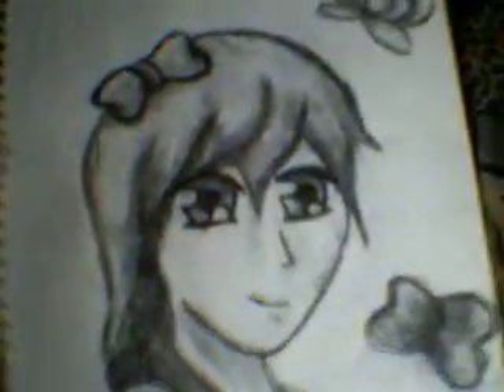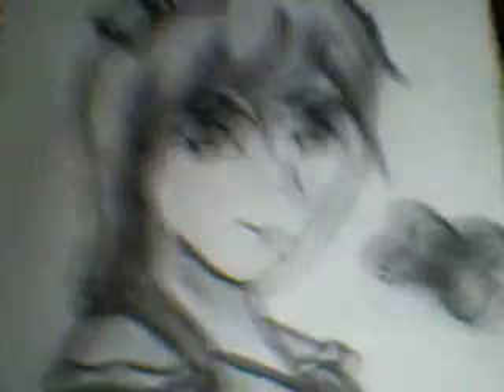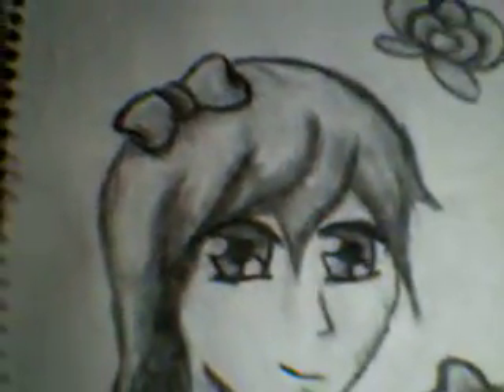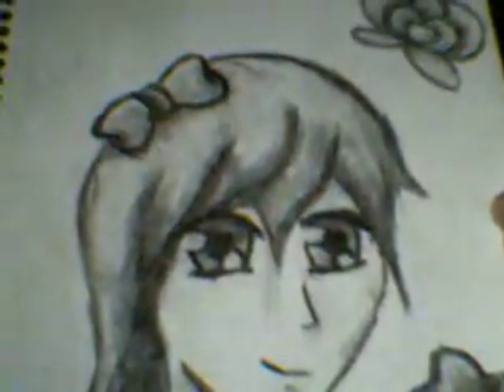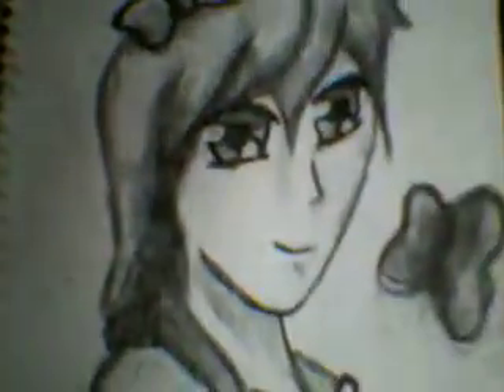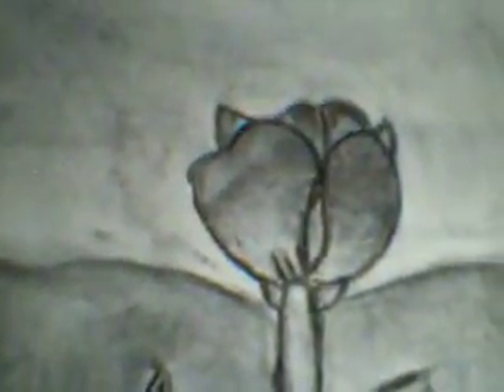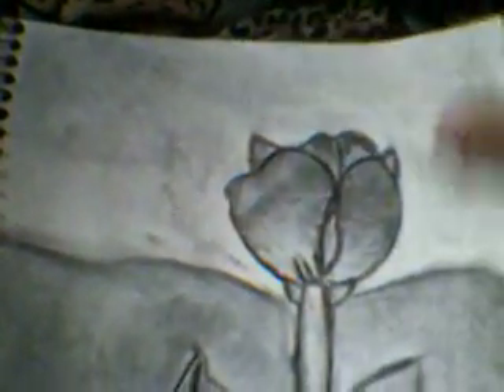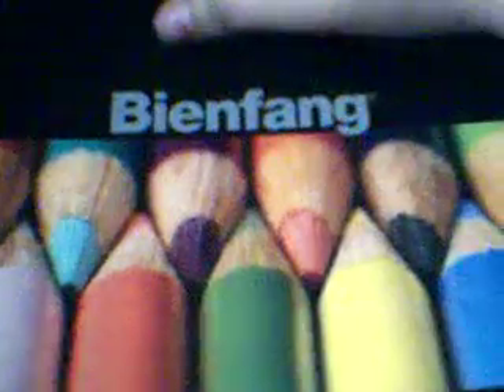My charcoal drawings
this is my first time using  my camera to make a vid.i used charcoal for these pictures.If you have any requests for drawings i'll try and make them happen.